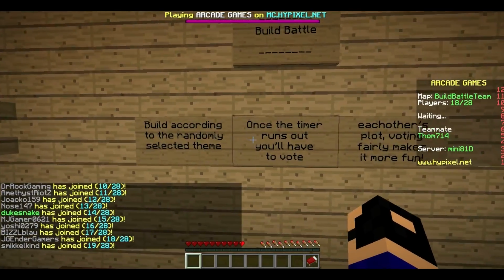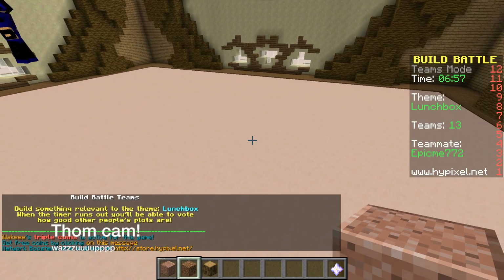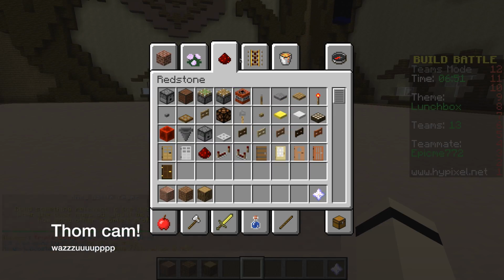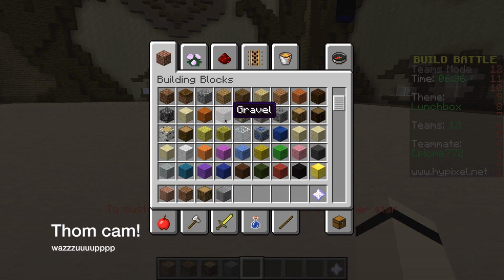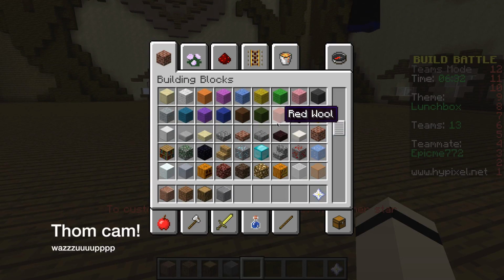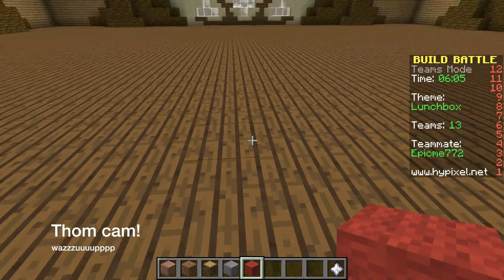Build Battle Part 2! (With Epicme772 and Thom714)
Help us get to 50! lol